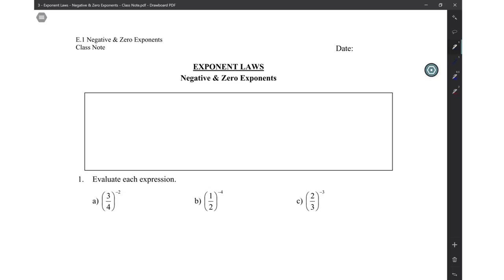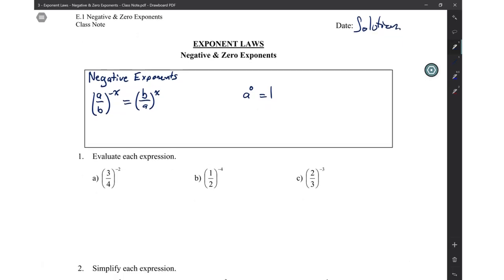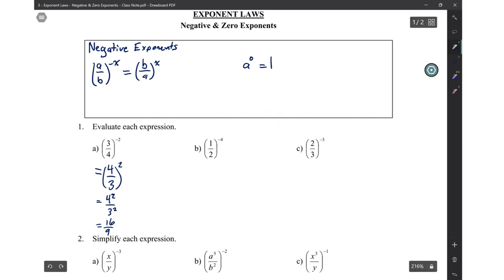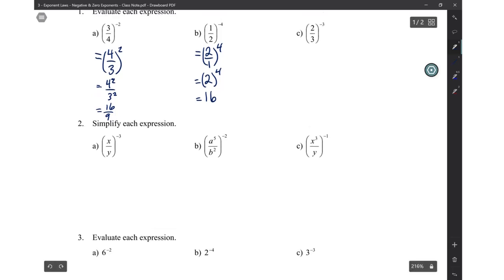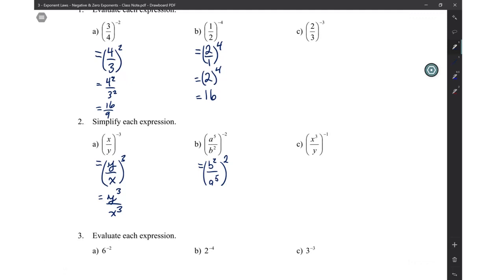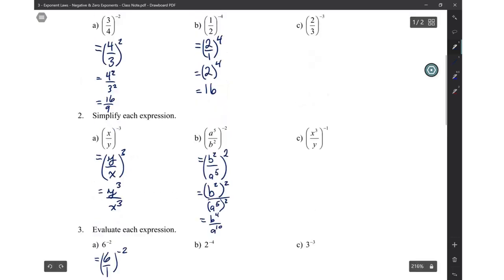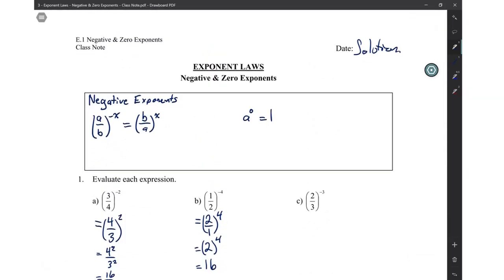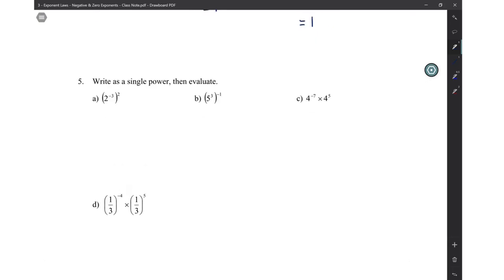E.3 Negative and Zero Exponents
Here is the online note for Sept. 24 (Cohort A) and Oct. 8(Cohort B). You can copy along on your own notes if you print from Google Classroom. This should give you enough information to finish the note and complete the homework.